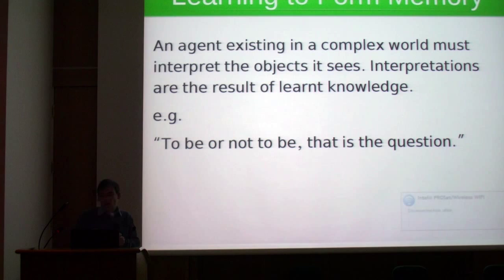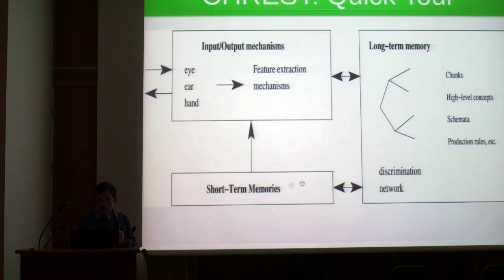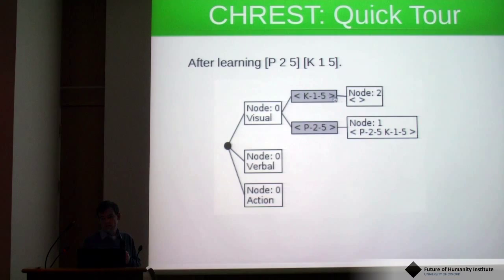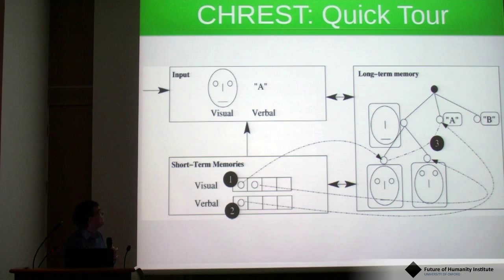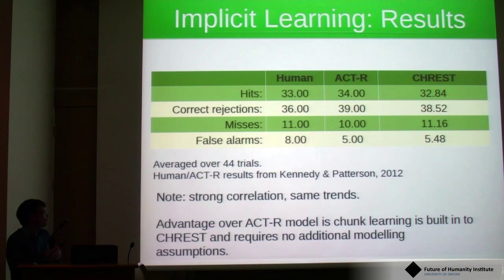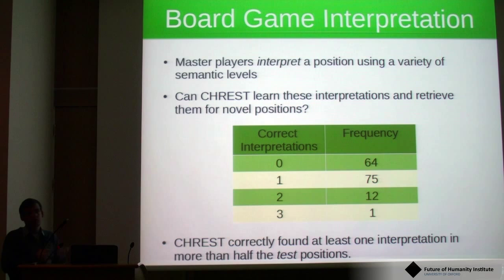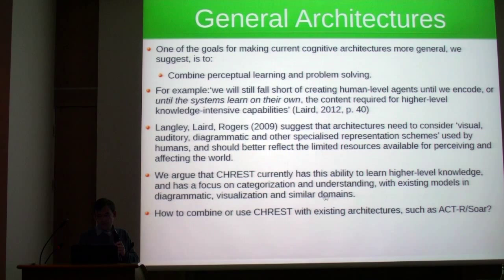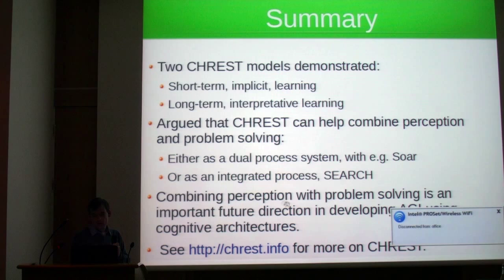Peter Lane - CHREST Models of Implicit Learning & Board Game Interpretation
Winter Intelligence Oxford - AGI12 ==CHREST Models of Implicit Learning and Board Game Interpretation==
Abstract. A general theory of intelligence must include learning, the process of converting experiences into retrievable memories. We present two CHREST models to illustrate the eﬀects of learning across two different time scales (minutes and years, respectively). The ﬁrst is an illustration of implicit learning, checking the validity of strings drawn from an artiﬁcial grammar. The second looks at the interpretation of boardgame positions. The same learning and retrieval mechanisms are used in both cases, and we argue that CHREST can be used by an artiﬁcial general intelligence to construct and access declarative memory.

Peter Lane and Fernand Gobet, University of Hertfordshire, UK